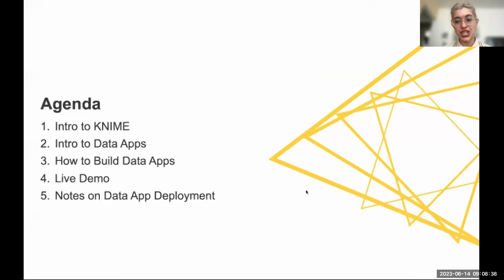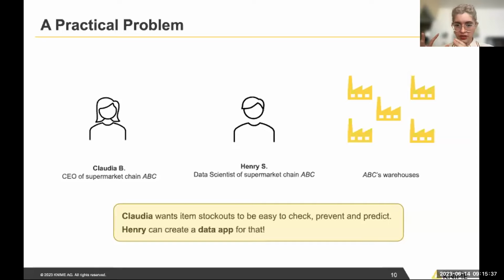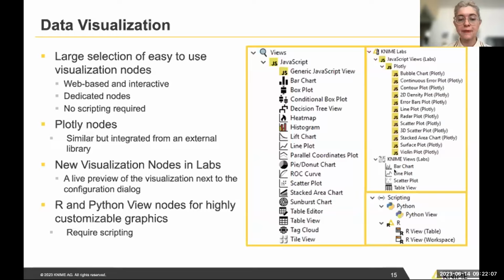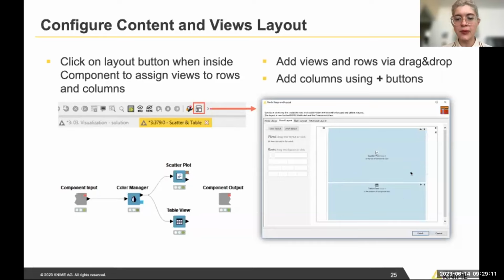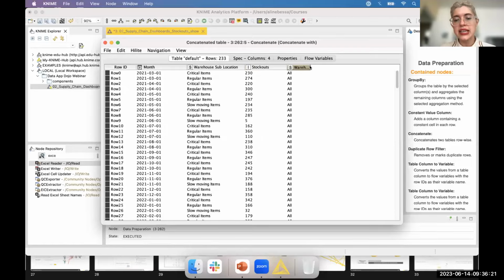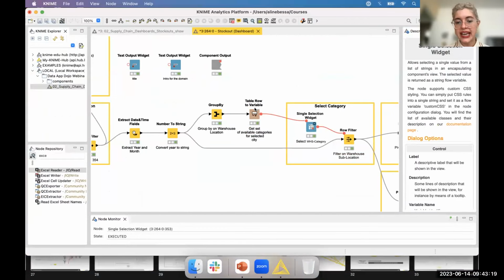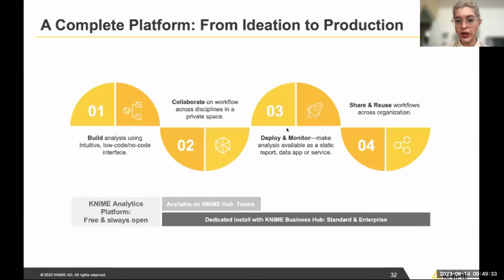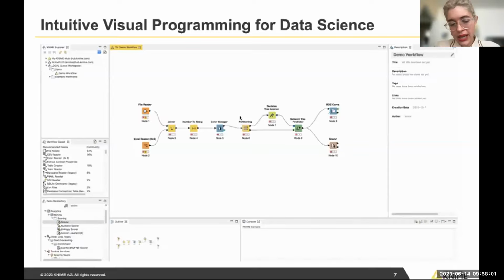Build No-Code Data Apps with KNIME | Community Webinar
Learn how to build data apps with KNIME and create interactive data apps using the widget and visualization KNIME nodes. Put any kind of analytics solution – from simple ones that just perform basic reporting, to complex ones with sophisticated machine learning models – into the hands of end users with interactive, parameterized data apps.

With KNIME data apps, analytical results can be delivered to any number of users: through a web interface, they can self-sufficiently interact with solutions and gather insights from them, without ever having to check their corresponding underlying workflows.

In this hands-on KNIME tutorial, we will show you how to build data apps with KNIME (low-code/no-code approach).

In this session, you will learn how to create interactive data apps using the widget and visualization KNIME nodes, following the low-code/no-code paradigm

Table of Contents:
0:00 – Intro
2:38 – KNIME in a nutshell
5:04 – KNIME analytics platform
 5:39 – Visual programming for data science
7:00 –Introduction to data apps
12:17 – How to build data apps
15:12 – Data visualization
16:15 – Social Learning Theory
23:23 – Widgets and buttons
41:00 – Live demo
44:12 – QnA